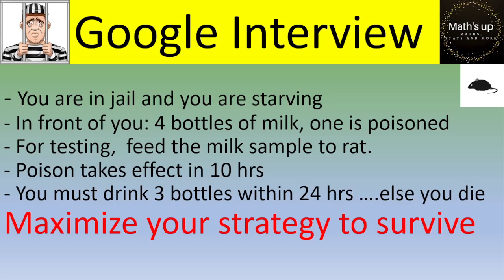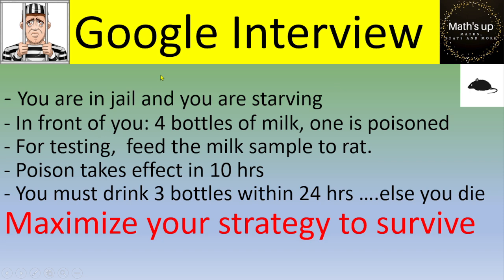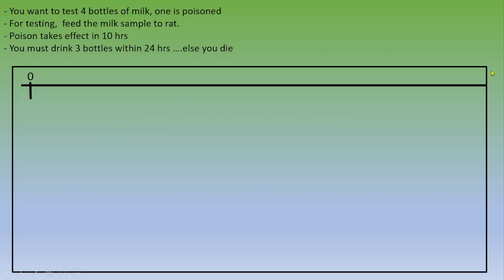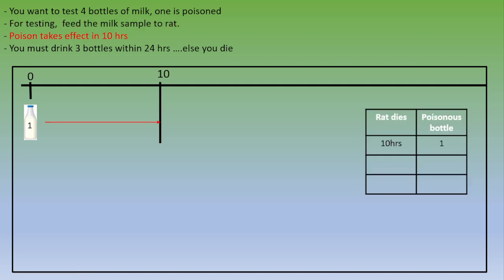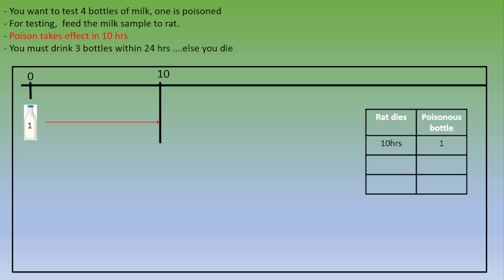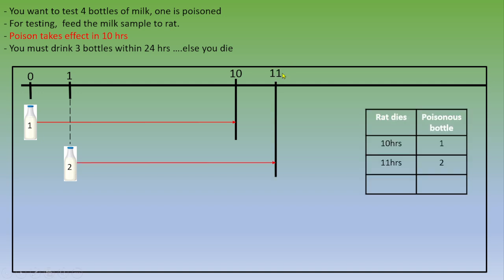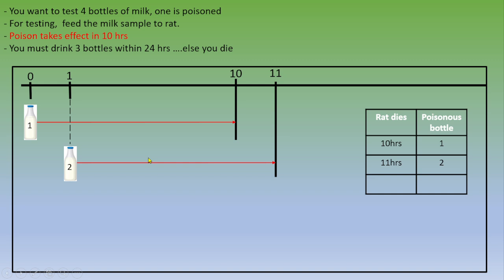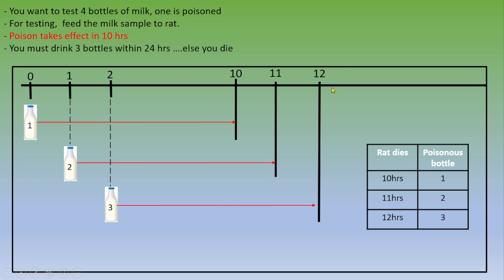Google interview: Maximize your strategy to survive by finding the Poisonous Milk Bottle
Brain teaser questions will be split into mental math and guesstimates (market sizing). Mental math question are often just calculations such as 27*33, while guesstimates are estimating random statistics such as the number of gas stations in the US.
Throughout, you'll learn how to answer the question in great detail so you can impress the interviewer and land your job offer!

Exercise ogiven during a interview ( Google)
● A few Topics Covered in this Video:
1. reasoning
2. method
3. how to solve exercice
4. Preparation for a job interview
5. Brain teaser

Entretien d'embauche
Job interview
Bewerbungsgespräch
Entrevista de trabajo
Sollicitatiegesprek
Entrevista de trabalho
Osobní pohovor
İş görüşmesi
Anställningsintervju
Zaposlitveni razgovor
Pracovný pohovor (zamestnanie)
Собеседование
面试
ראיון עבודה
مصاحبه کاری
مقابلة عمل
வேலைக்கான நேர்முகத் தேர்வு
চাকরি সাক্ষাৎকার
구직 면접
見工
Wawancara gawi
面接
Temuduga
面试
مصاحبه کاری
Google